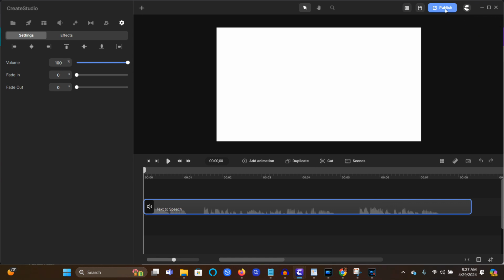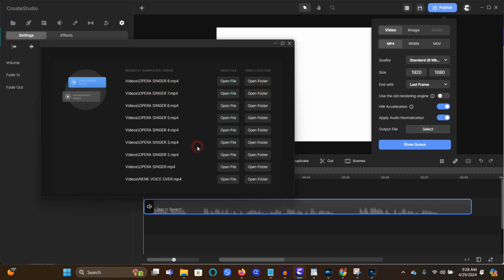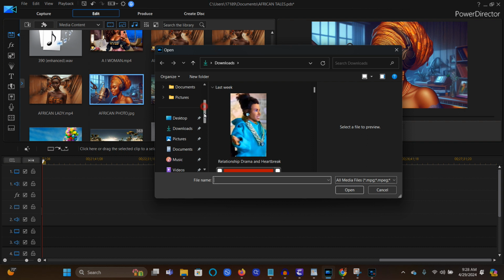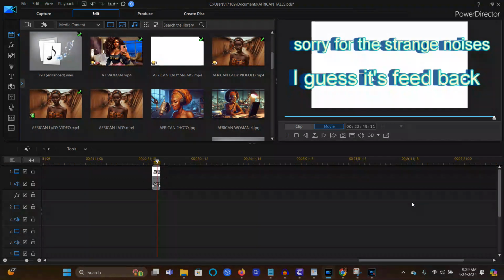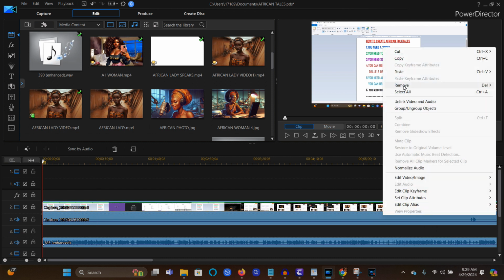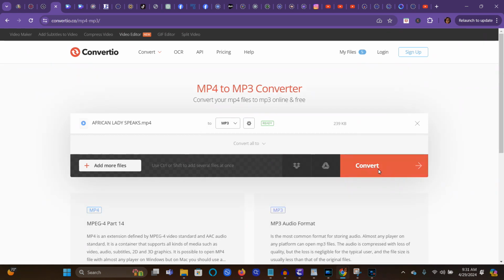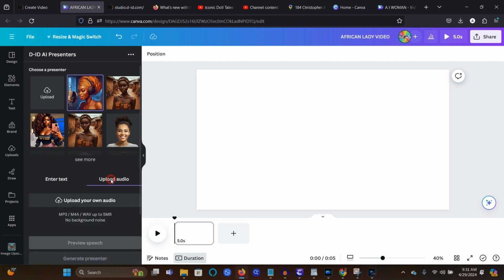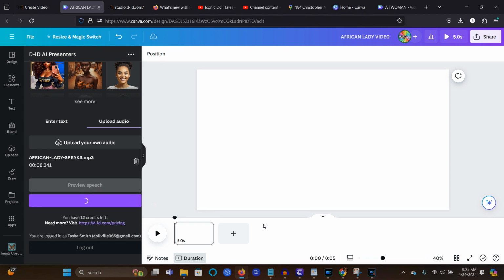How To Use | CANVA | And | D ID | To Create Talking | AVATAR | For African folktales#africantales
In this Channel I will share with you my Barbie and Ken Doll Series,I also love to share helpful motivational videos, and motivational speakers.
My new passion is creating stories using pixar animation. I will create some beautiful videos to share with you all :)I share how to videos, tutorial videos Doll stop motions, I create Doll Stop motion Music Videos, I create Doll Dance Stop Motion Videos, Doll customs, I sometimes do Collab's with other Youtubers.I sometimes will read books ,or present a great book to read. I also sometimes create shorts videos to, along with funny skits also. My channel consist of Barbie Dolls, Ken Dolls, Monster High Dolls, Ever After High Dolls, My Scene dolls, and Bratz Dolls and a whole lot of other type of Dolls.

Links
made by iconic doll studios